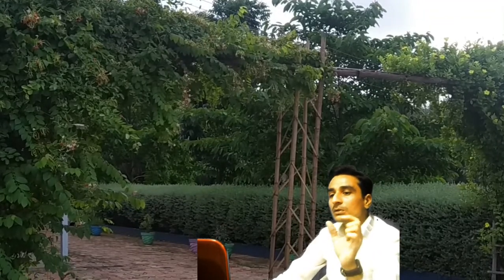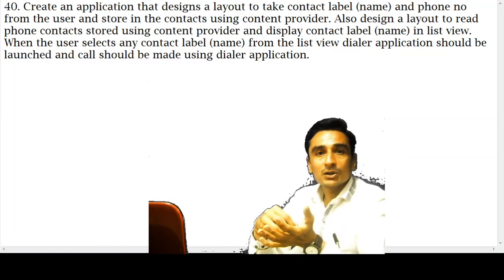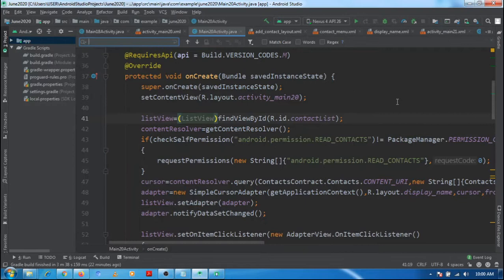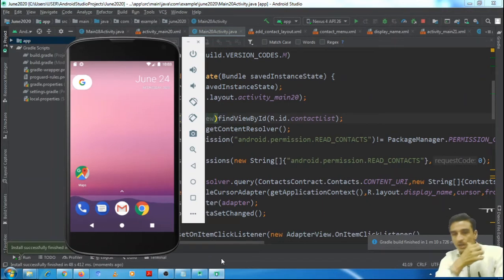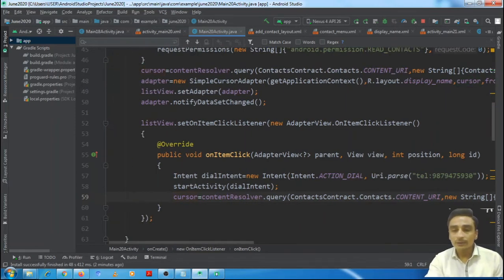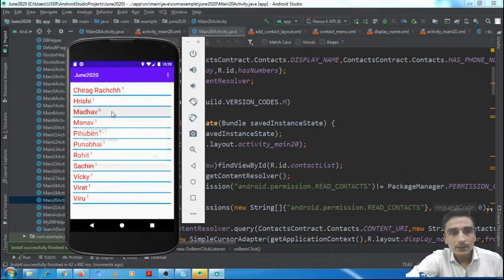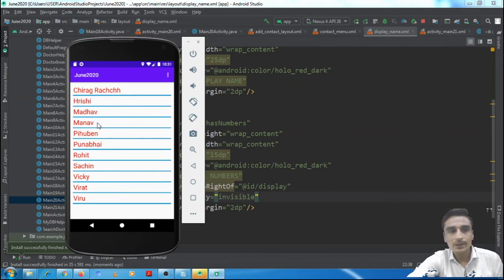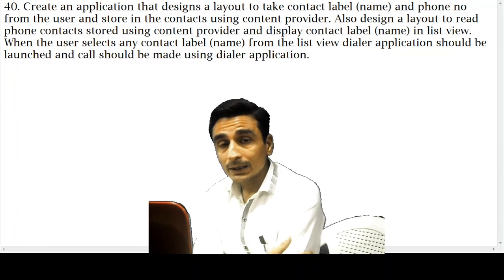ANDROID PRACTICAL 101 | SYLLABUS APPLICATION 40 | PART 2 | DISPLAY CONTACT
This is the part 2 of Syllabus Application 40.